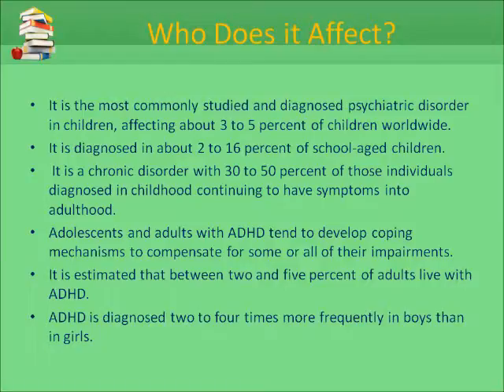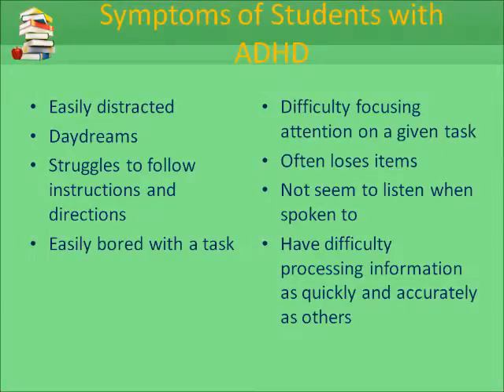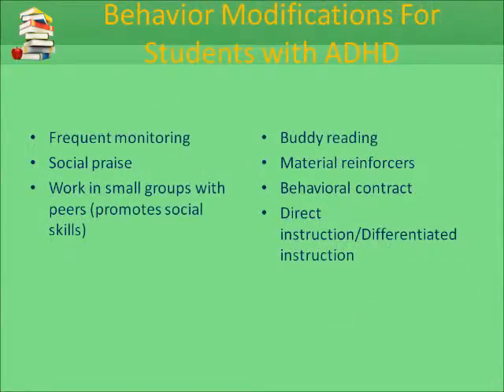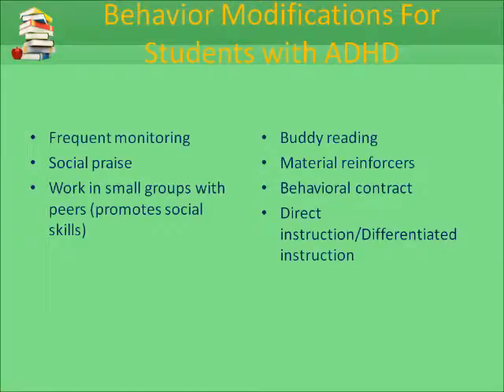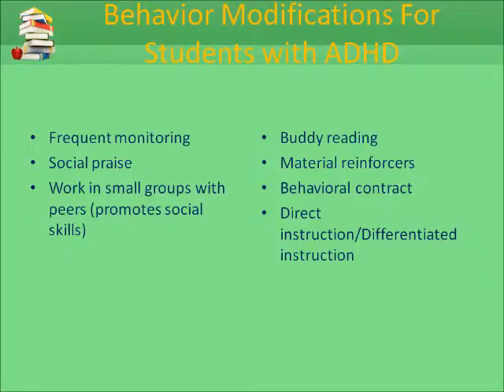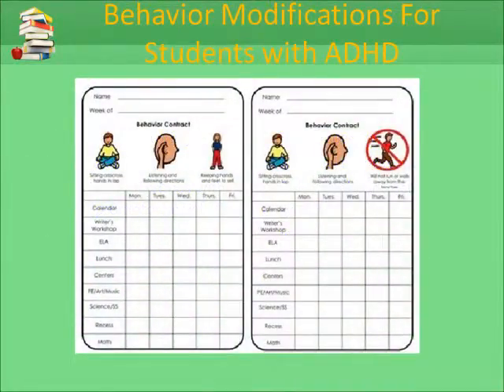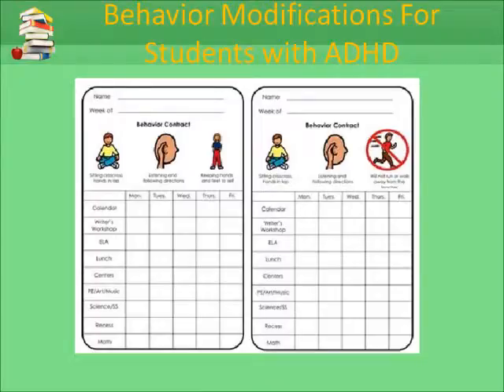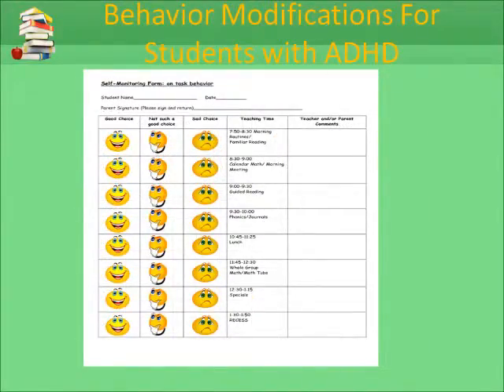My Edited Video